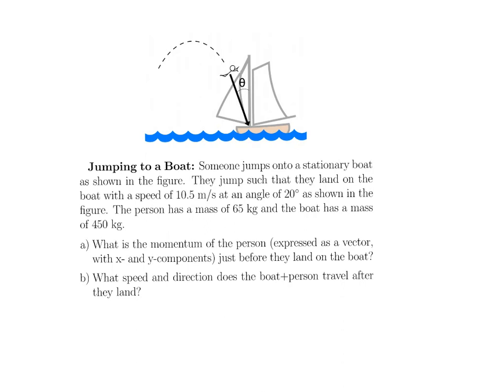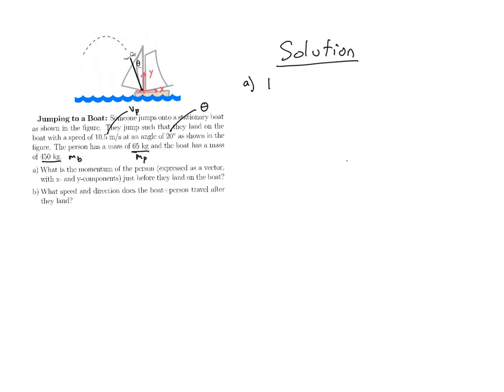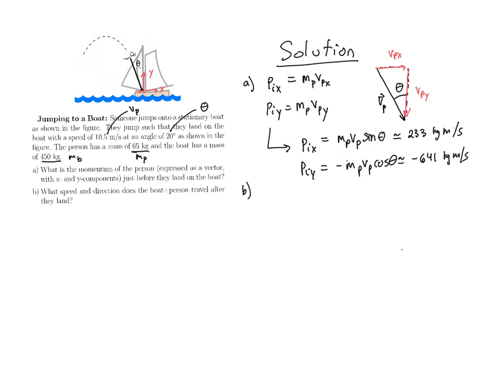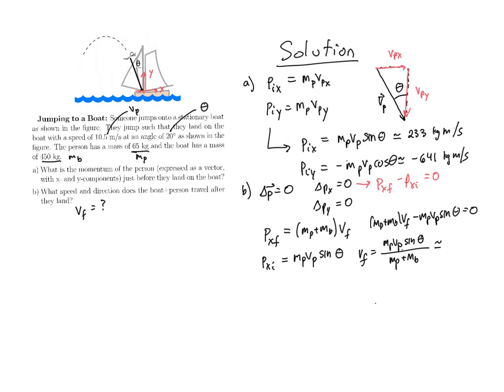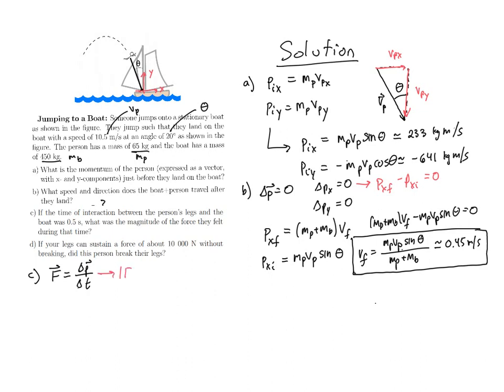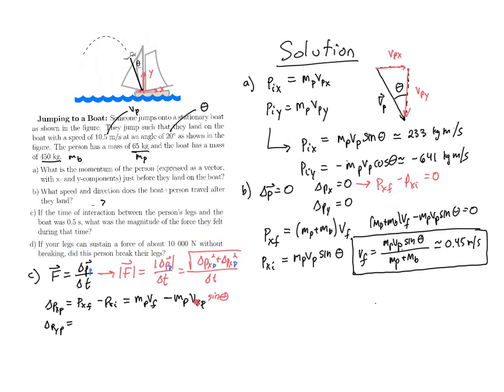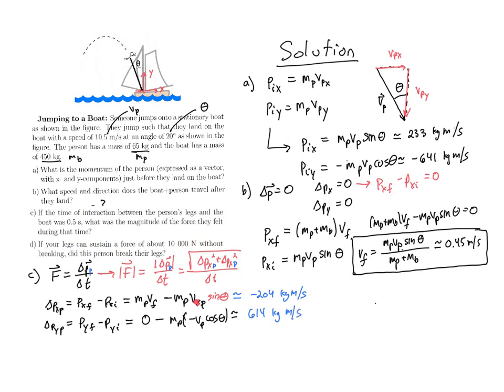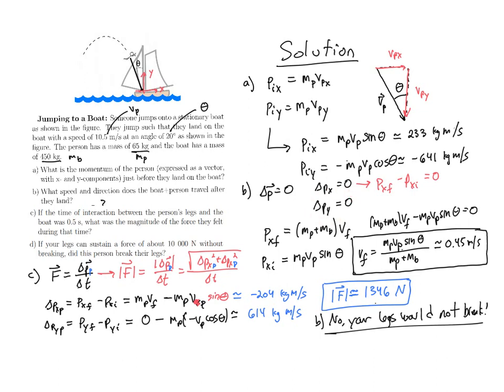Jumping to a Boat Solution Video